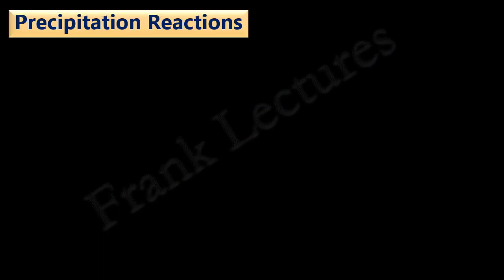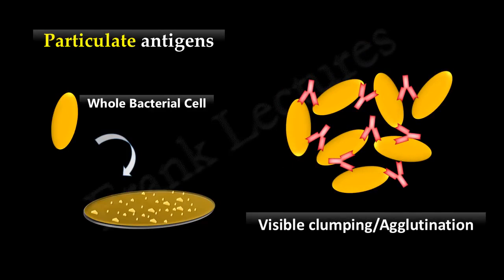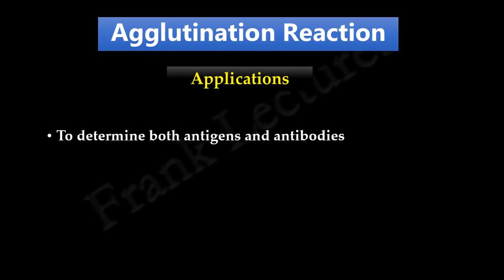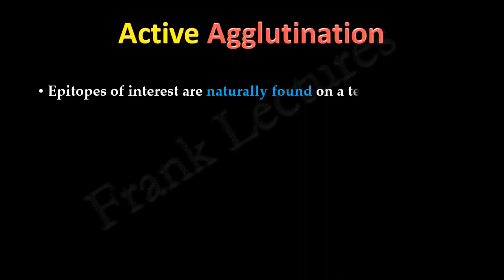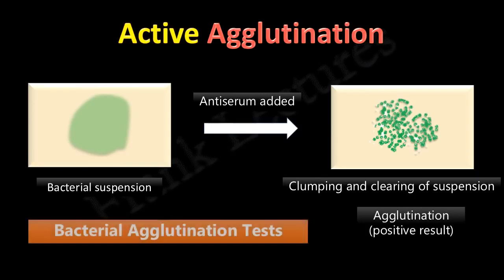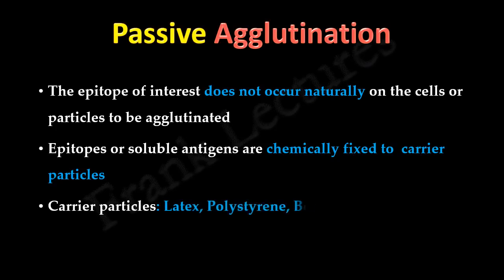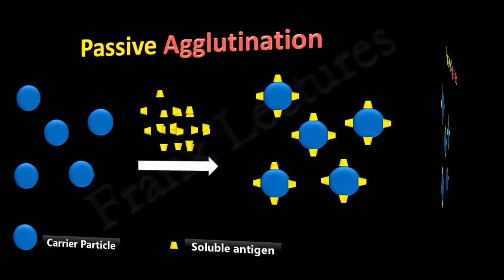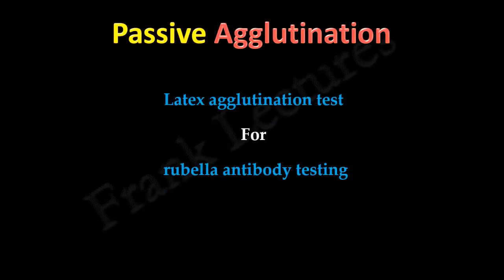Precipitation and Agglutination reactions (differences) Microbiology